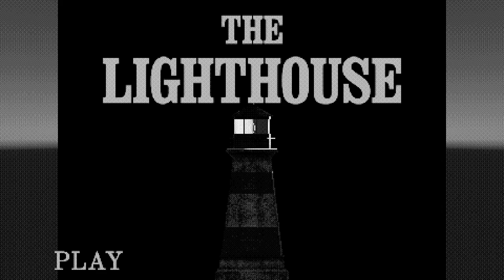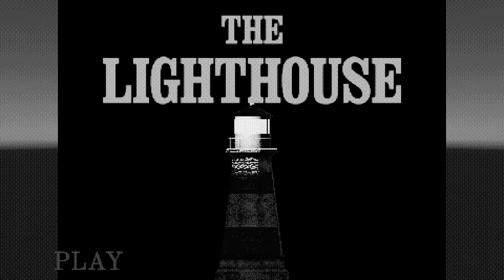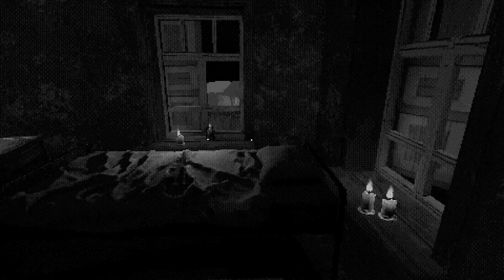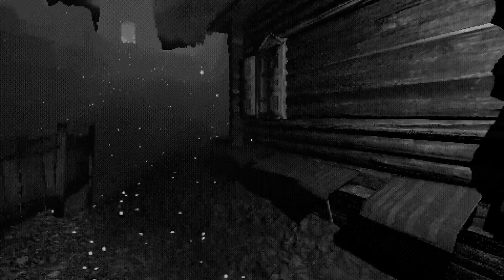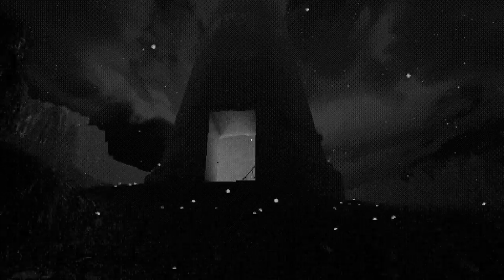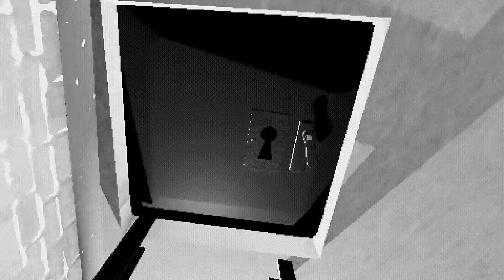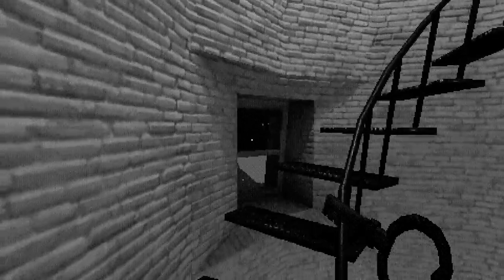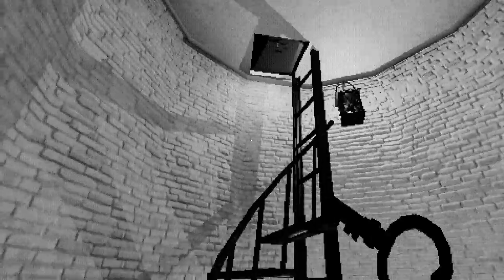THE LIGHTHOUSE Quick playthrough straight to the point.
Hi Guys, another video for a neat indie horror game called "The Lighthouse" its free to play from itch.io and  you can try the game for yourself here.